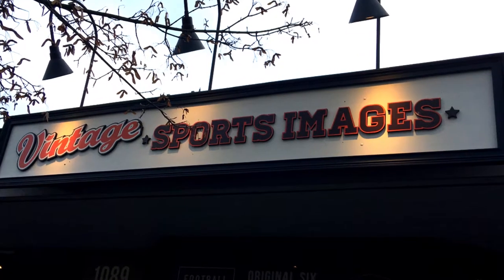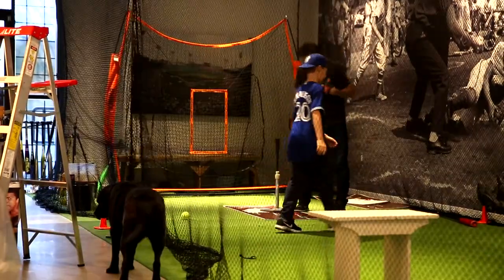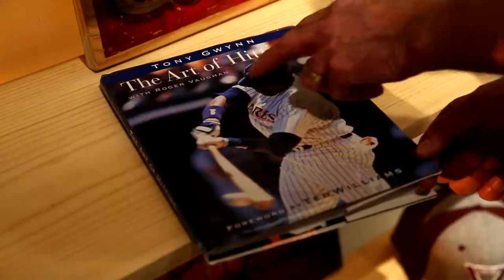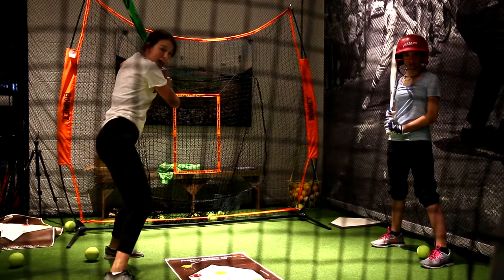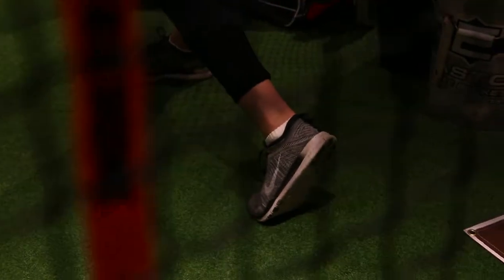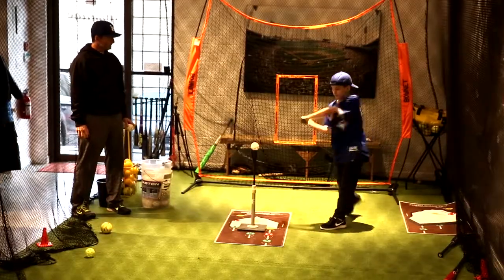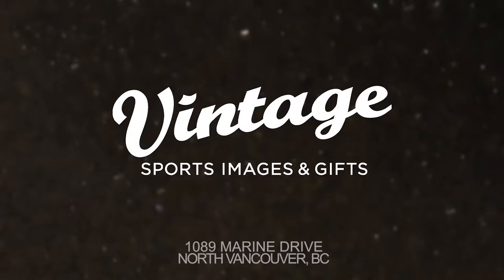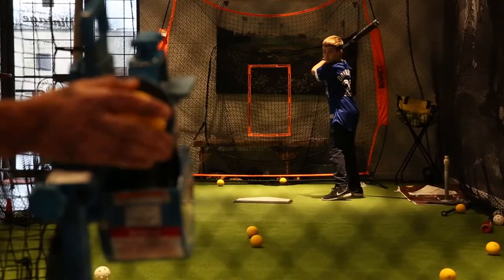Vintage Sports Images Batting Cage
Vintage Sports Images Batting Cage in North Vancouver , BC